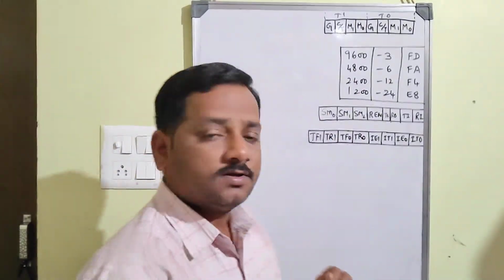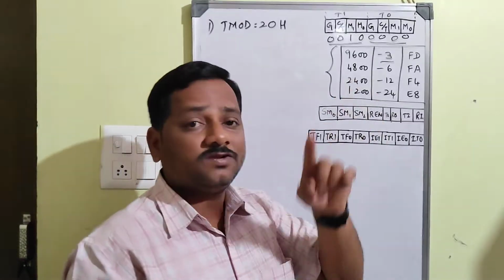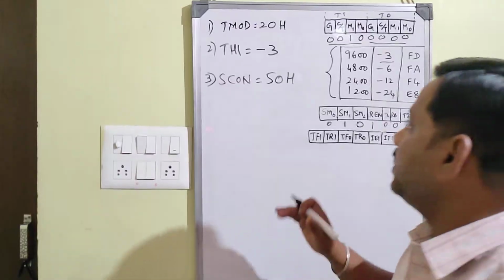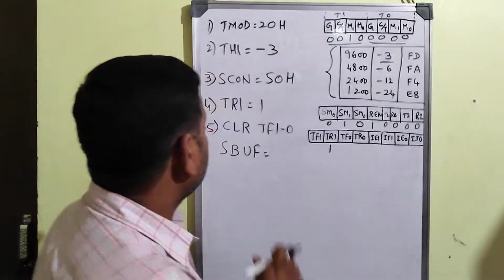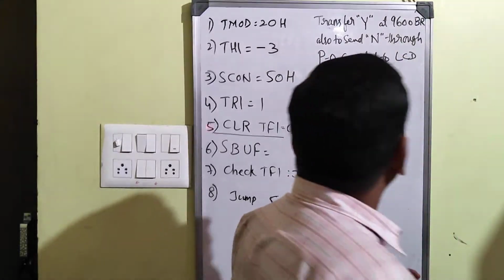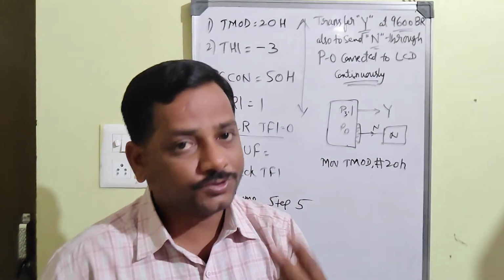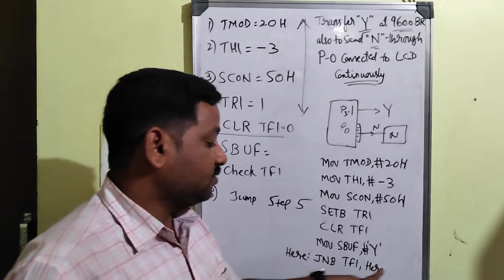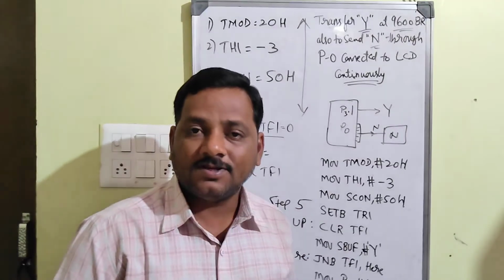Module-4: Programming to transfer data Serially in 8051 Microcontroller !! By Sharan Sir!!